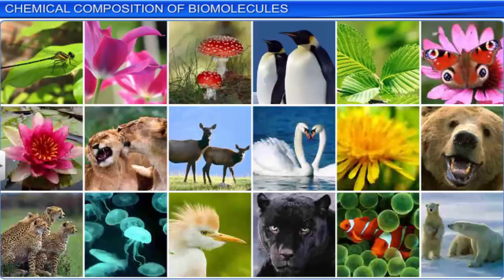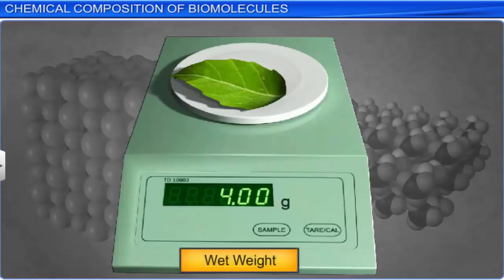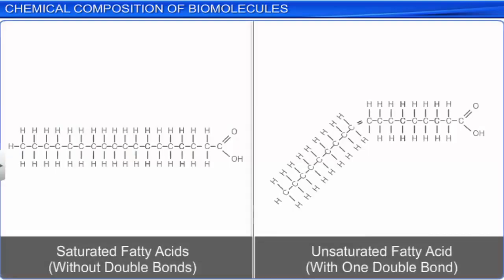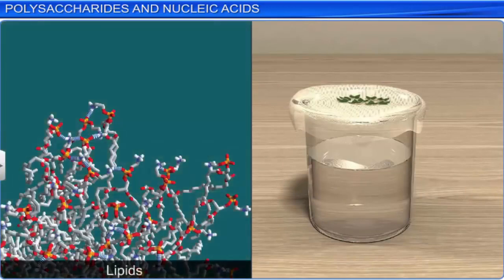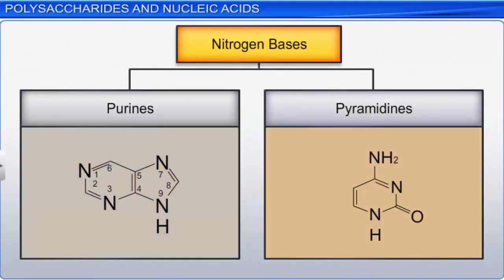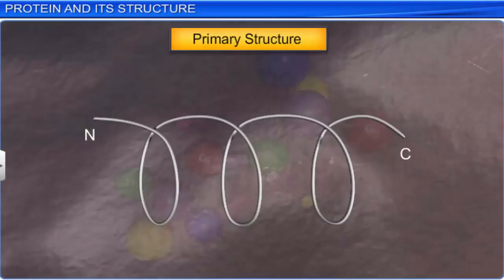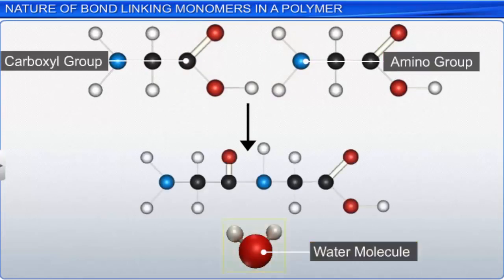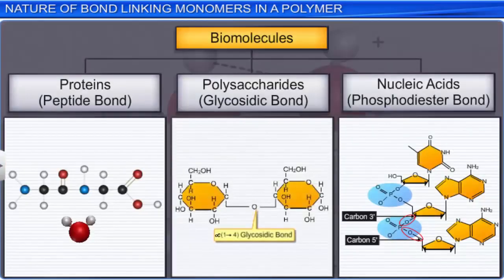9 Biomolecules Part 1